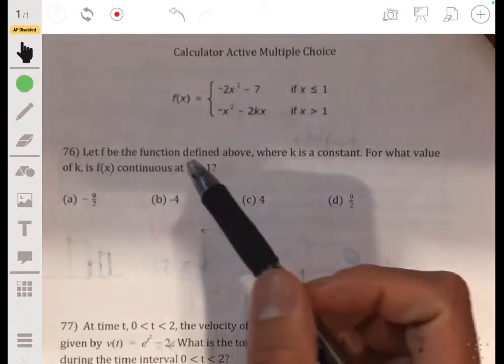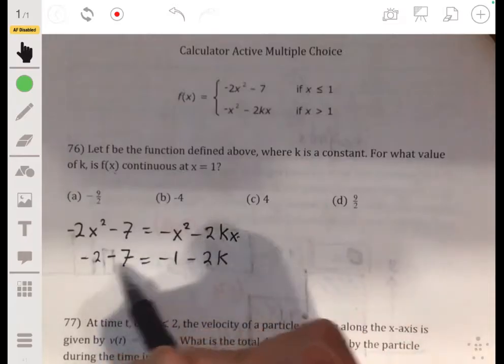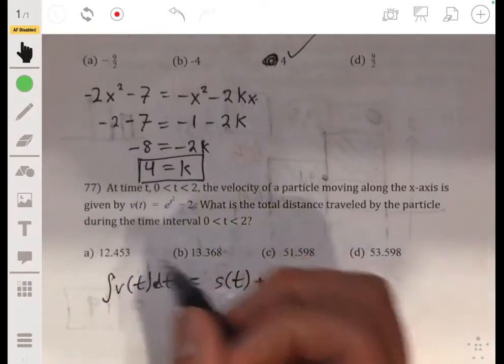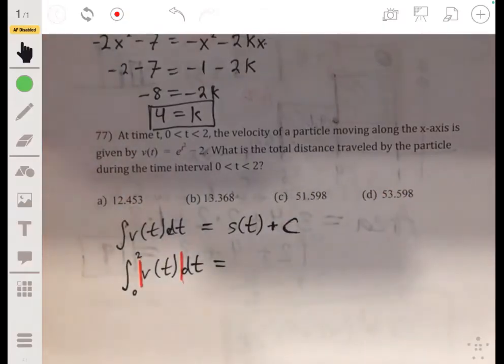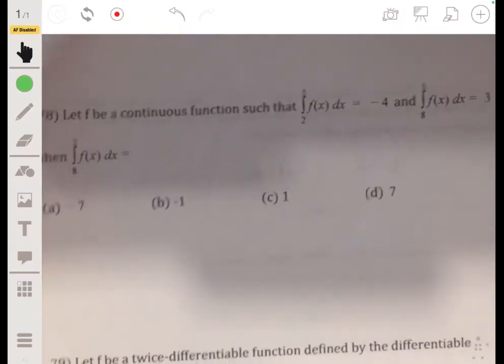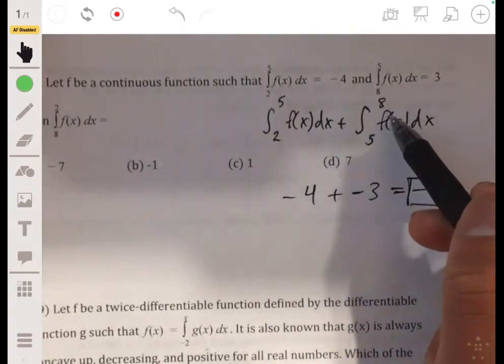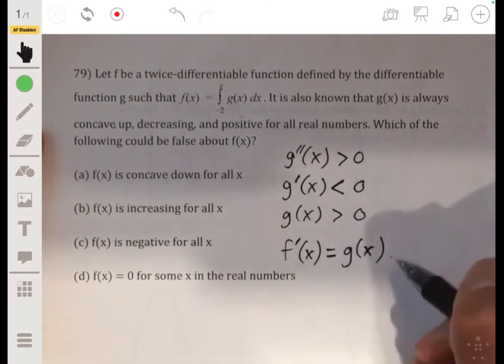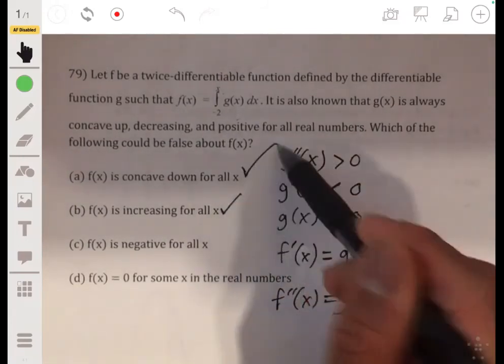2020 AP Calculus AB Practice Exam MCQ #76-79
In this video I go over a Parallel Version of Multiple Choice Questions from the 2020 AP Calculus AB Practice Exam MCQ #76-79.  Problems cover topics involving Integration Properties, Piecewise Functions, and Kinematics